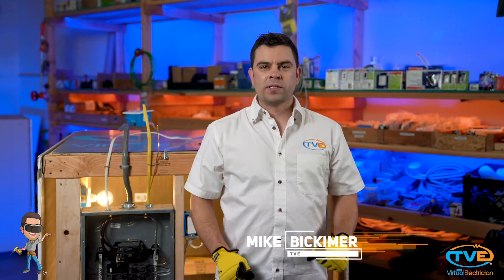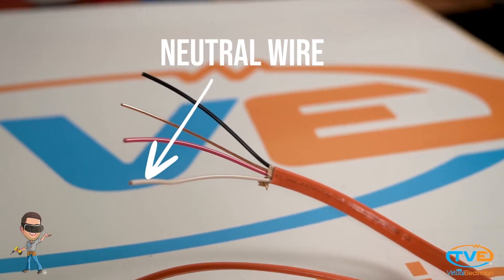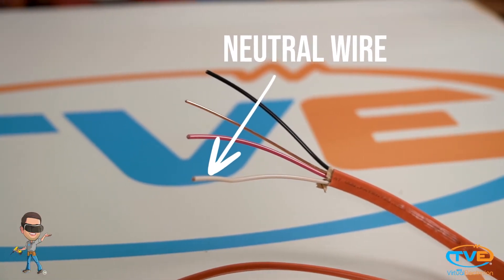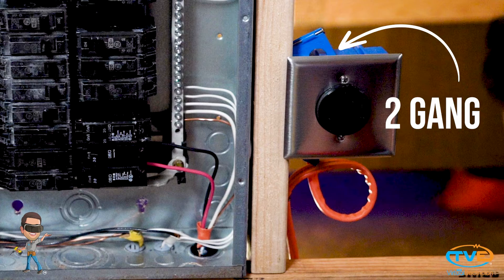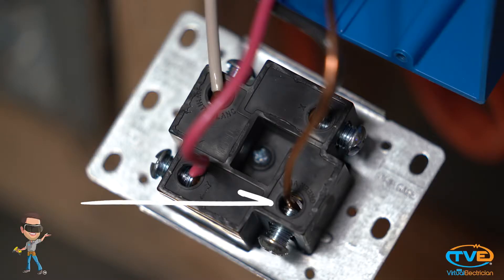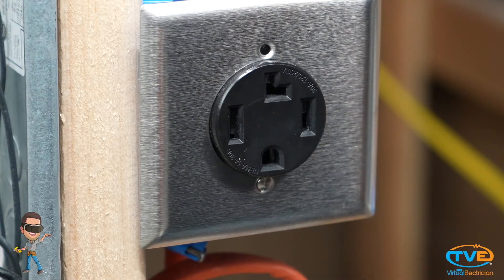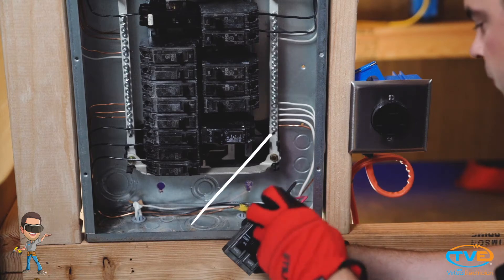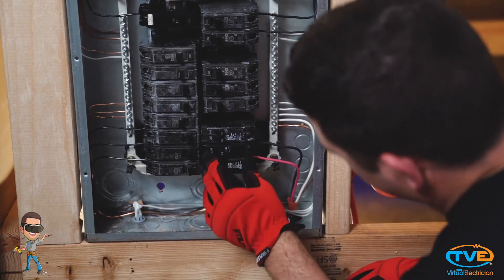How to wire a dryer outlet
Install your dryer circuit.  You will need:
10/3 wire
2 pole 30 amp breaker
2 gang nail on or remodel box
30 amp receptacle
coverplate

You must run the 10/3 wire from the panel to dryer location.  Then you can install the 2 gang box and hook up the dryer receptacle.  The dryer receptacle will be marked; ground, neutral, x, and z.  The bare copper wire goes under the ground screw.  The white wire is your neutral wire, this will go under the marked neutral screw.  Then you will need to hook up the red and black wires to the x and z screws.  It doesn't matter which one goes on x and z.  This is just phase A and B.  Each leg is supplying 120 volts for your 240 volt circuit.